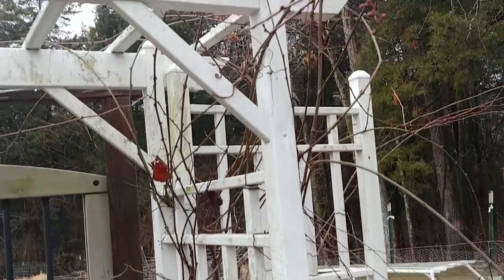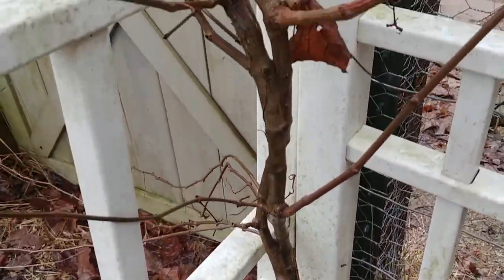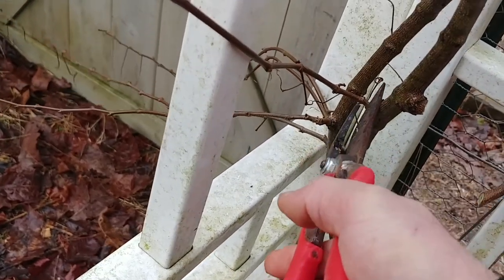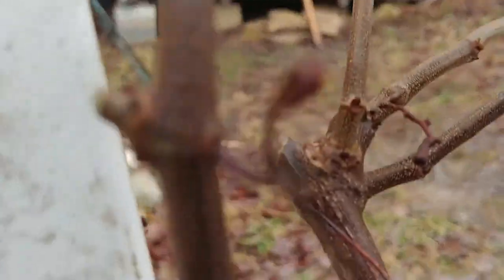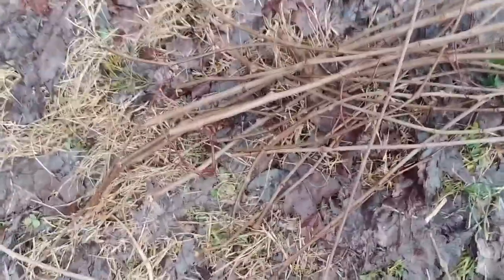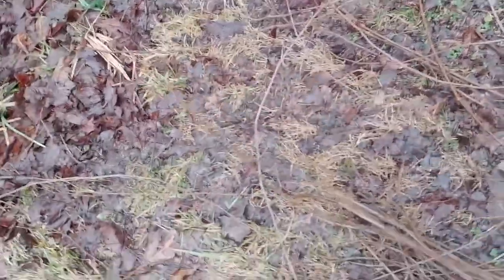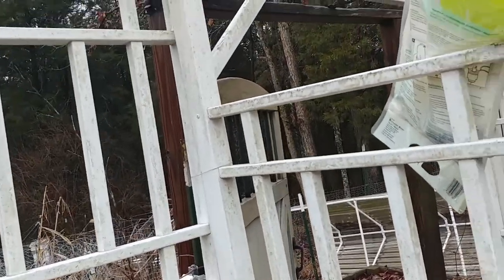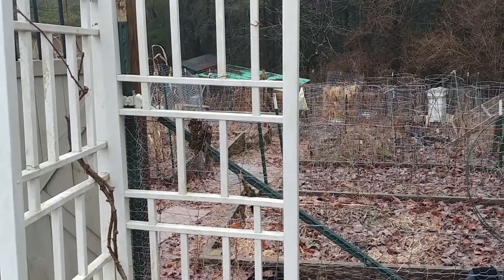trellis training: pruning grape vines on homestead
Quick video on pruning grape vines to encourage trellis growth on my homestead